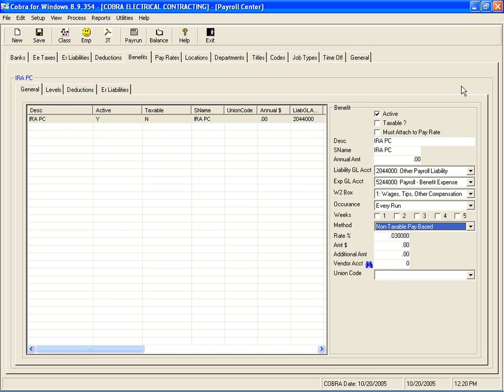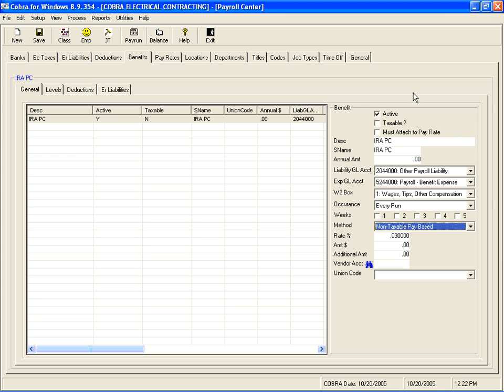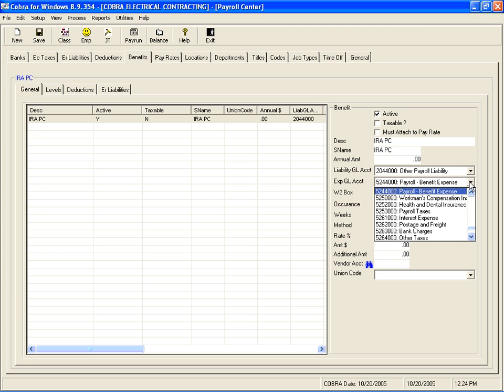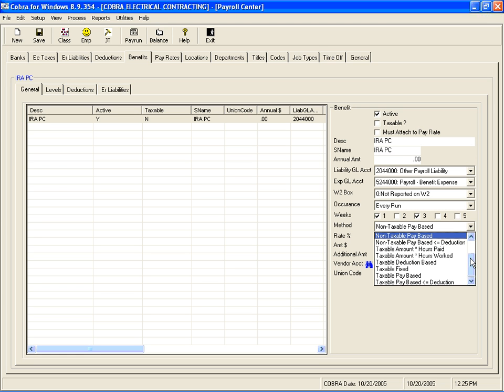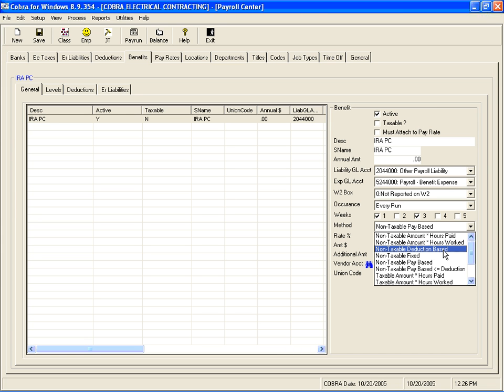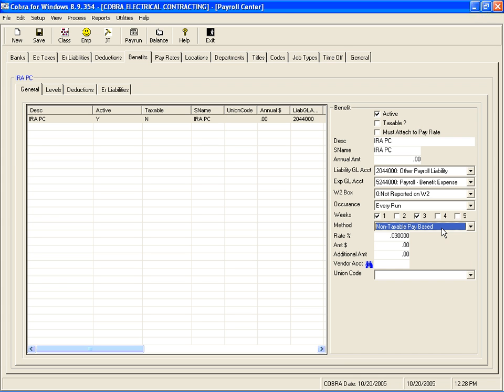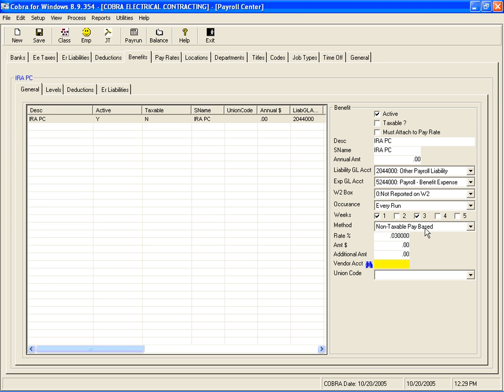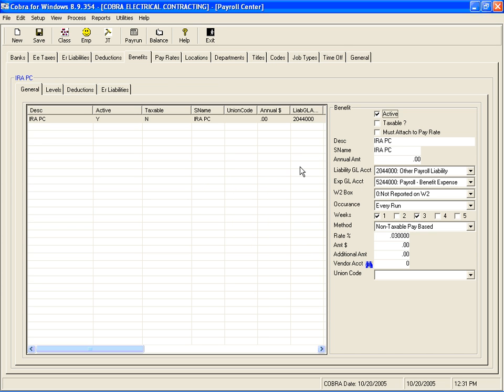11_Payroll_Setup_Benefits_Tab